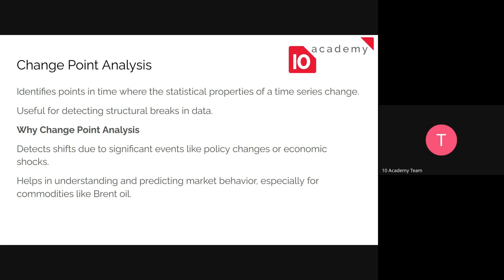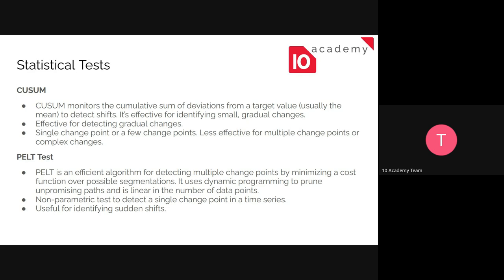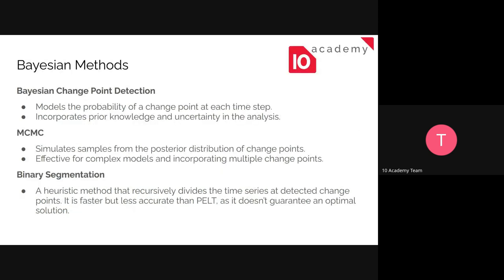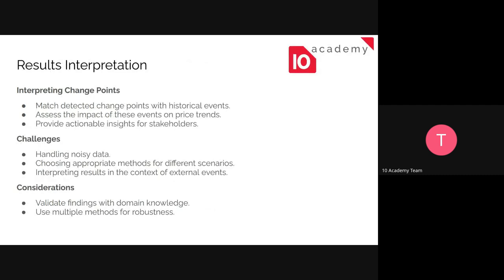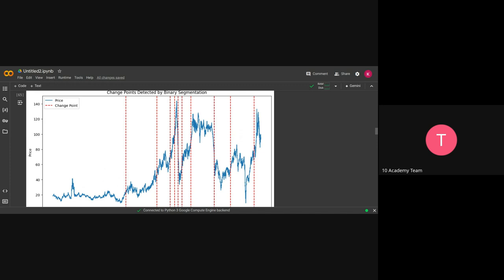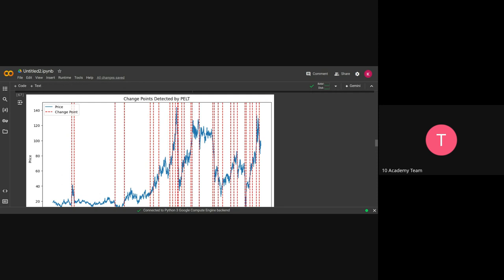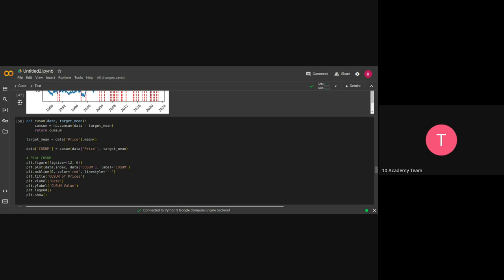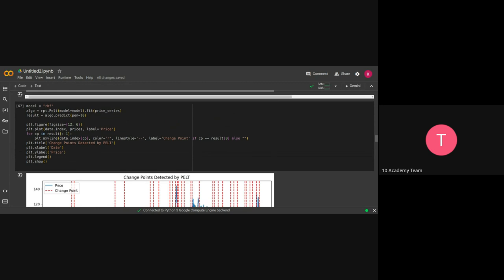Kifiya AIM 1 W10D2, Tutorial 1